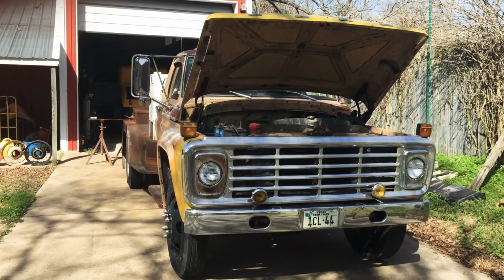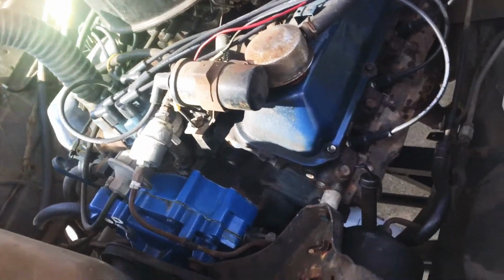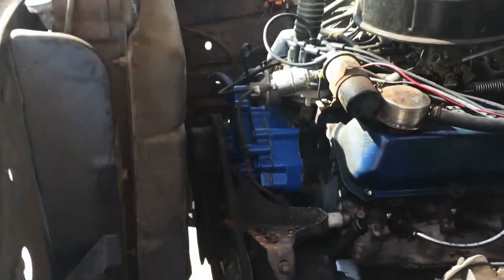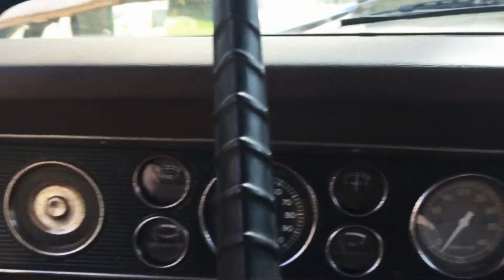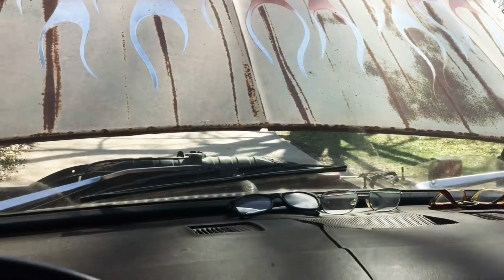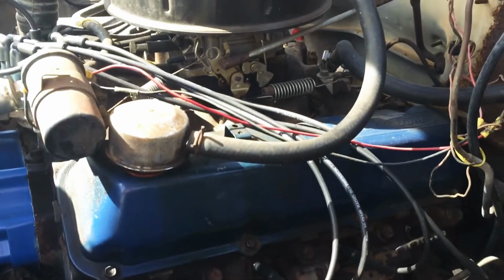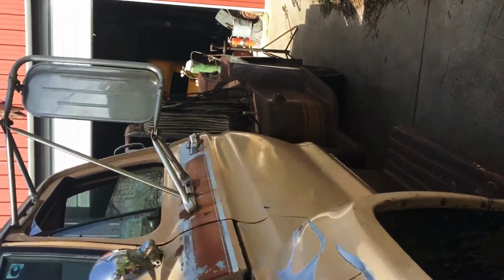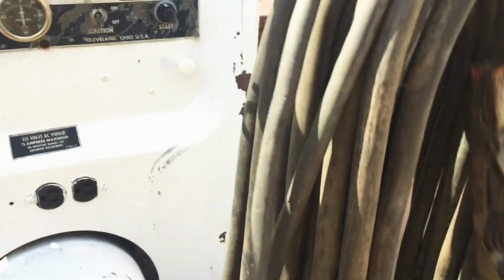Welding Rig Truck Ford 600 Building America!!!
Pipeliner for life!